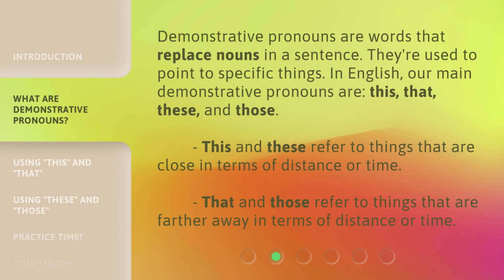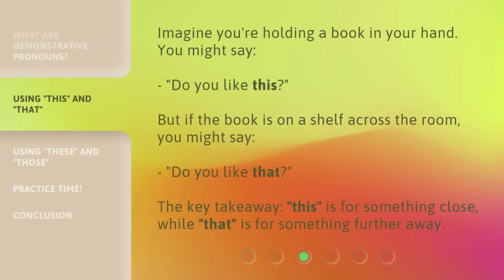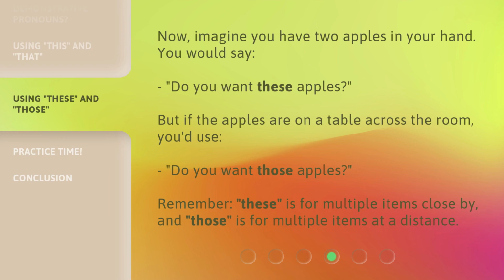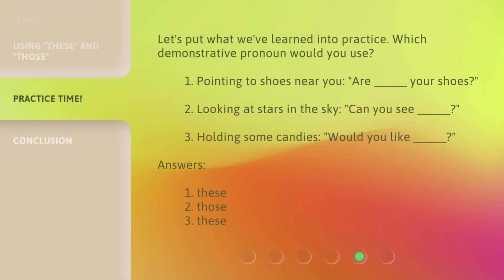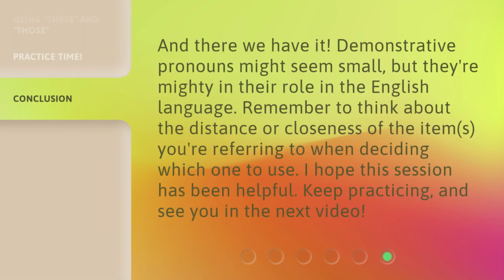Demonstrative Pronouns Demystified!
Mastering Demonstrative Pronouns: A Guide to Effective Communication • Join us in this English language learning session as we demystify Demonstrative Pronouns. Learn how to effectively use 'this', 'that', 'these', and 'those' to replace nouns and point to specific things. Enhance your communication skills and watch as we put your knowledge into practice!

00:00 • Introduction - Demonstrative Pronouns Demystified!
00:26 • What are Demonstrative Pronouns?
00:55 • Using "This" and "That"
01:18 • Using "These" and "Those"
01:43 • Practice Time!